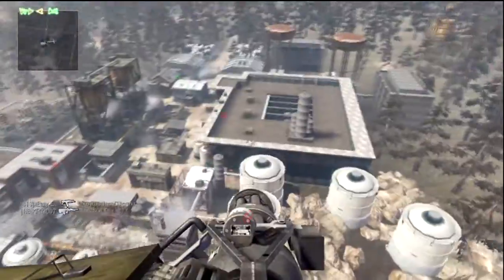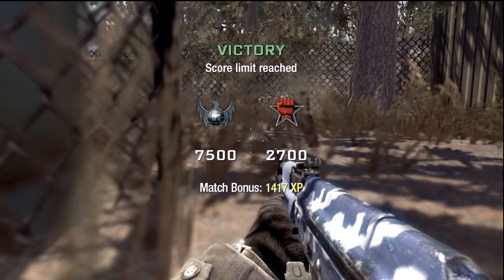Some Friendly Advice!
I told you guys I would get more gameplay out! I have been trying to upload this video for two days now, but it kept stopping at 13%. Weird huh? Anyways, regarding the video, I tried to stay a little more on topic this game, so I actually discussed some things relating to the video.